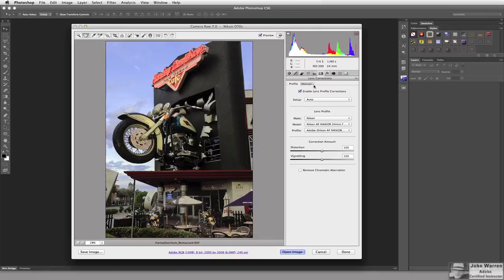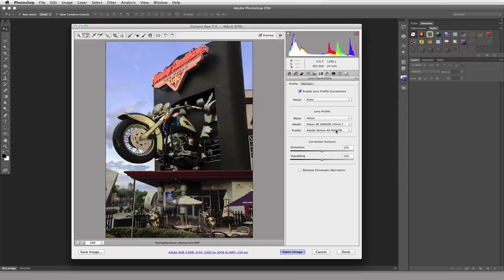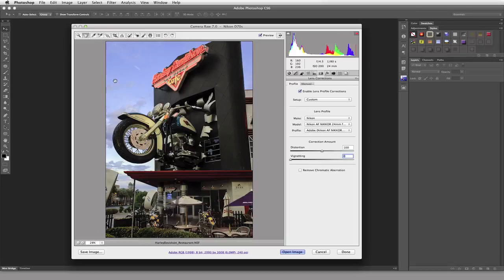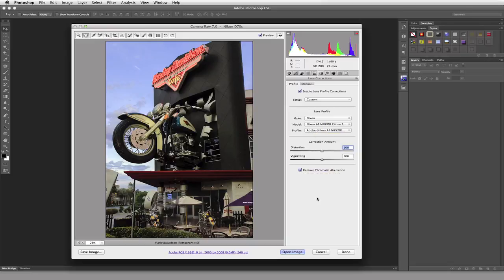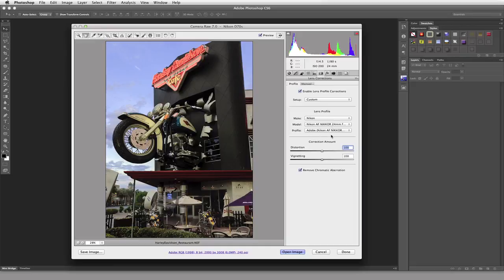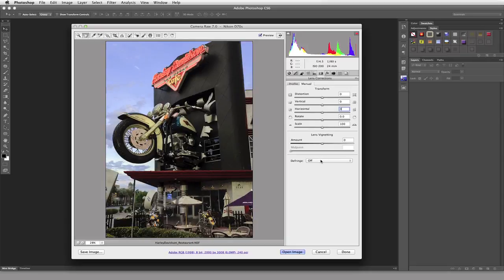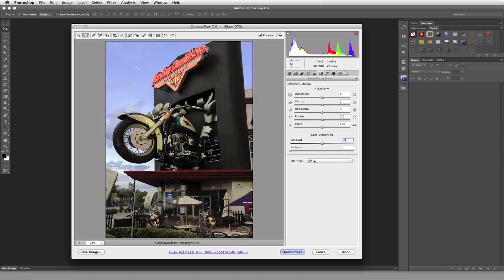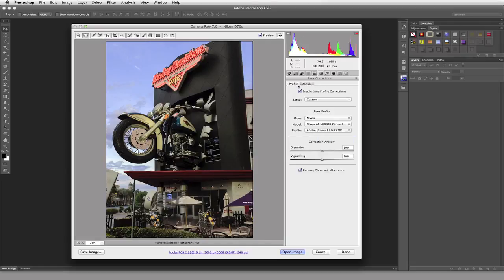15 The Lens Correction Tab